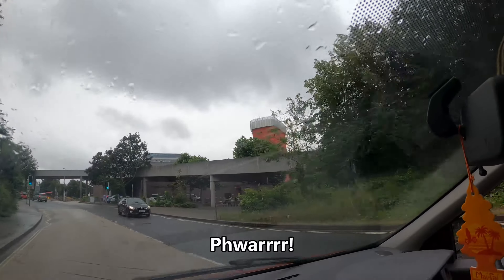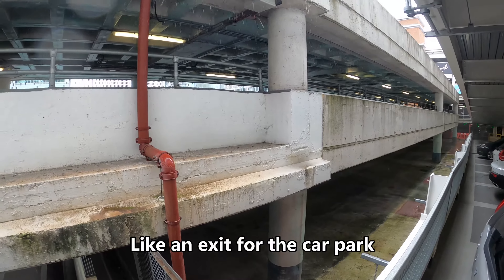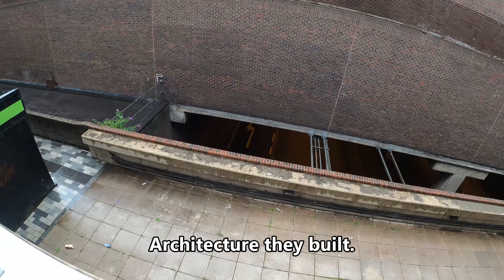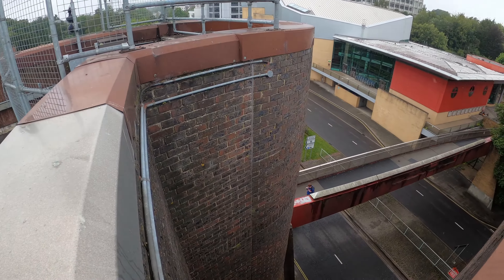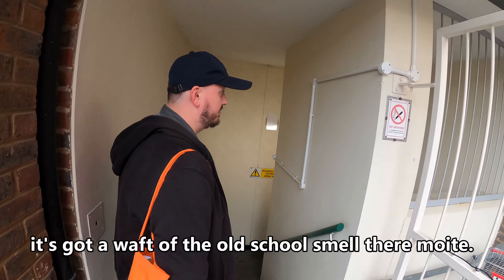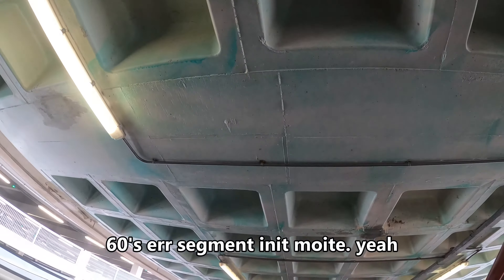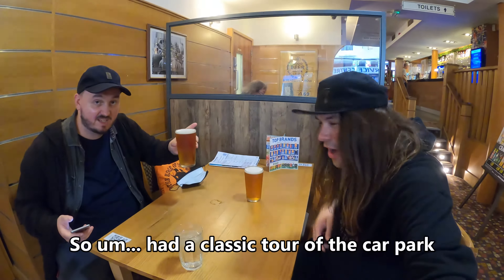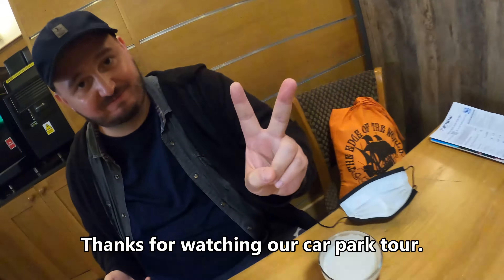memories of the old Basingstoke car park tour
Me and Phil embark on a classic trip of nostalgia to what remains of the old Basingstoke car park.